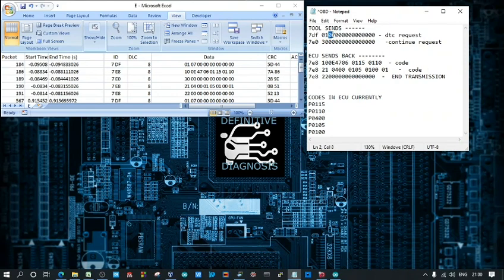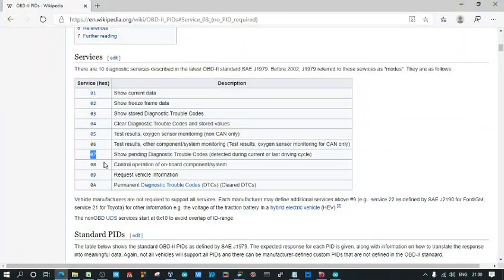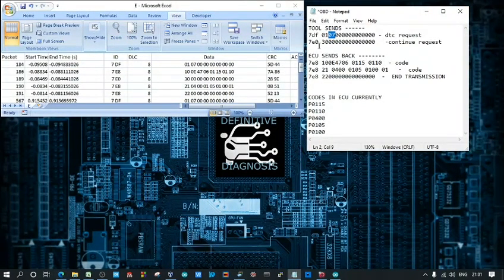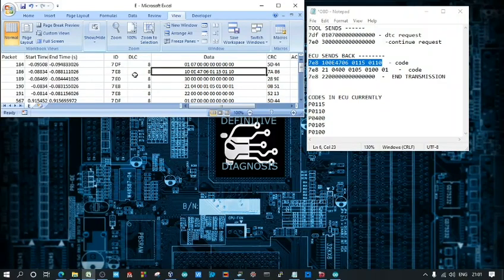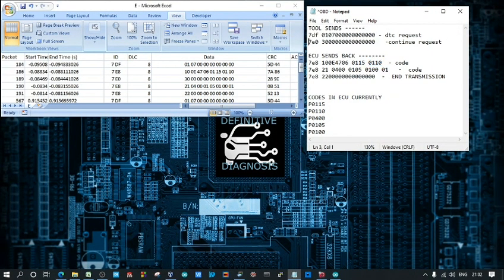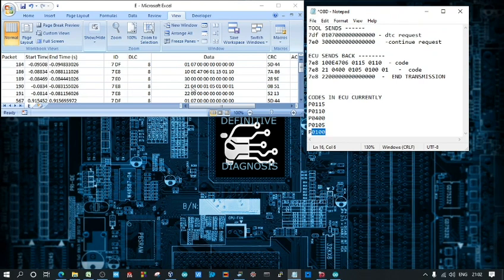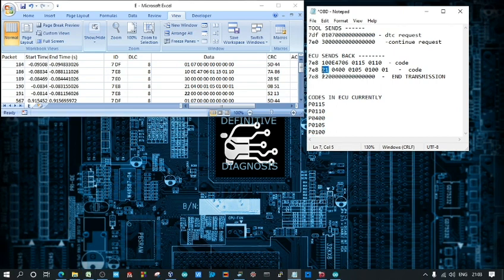How does a scan tool request fault codes ?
Reverse engineering the J1979 protocol with a CAN sniffer and injecting CAN messages onto the network to replicate the CAN request with an arduino